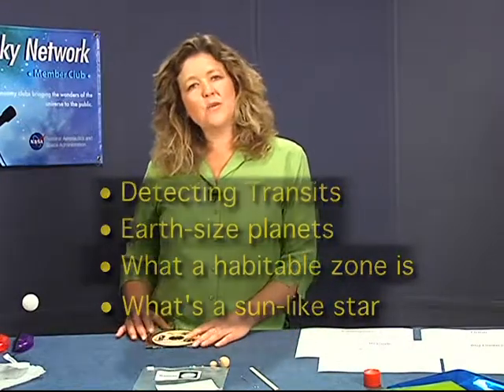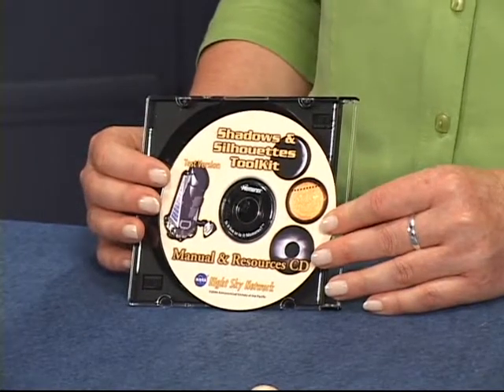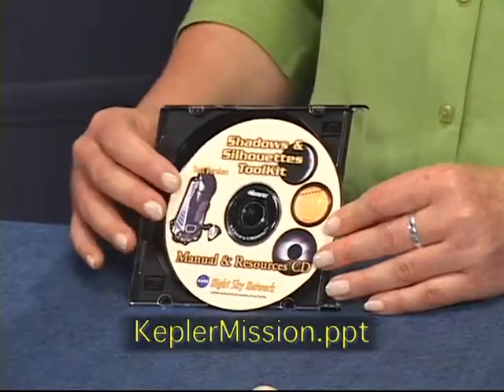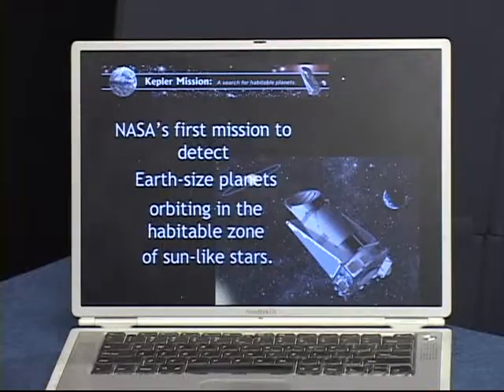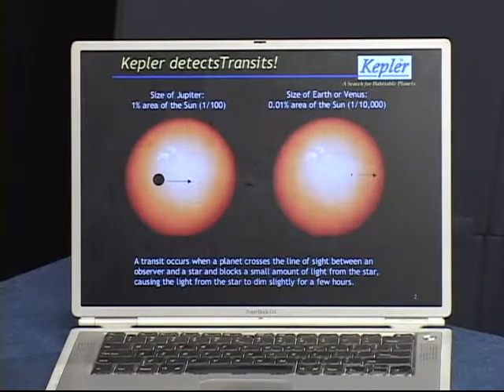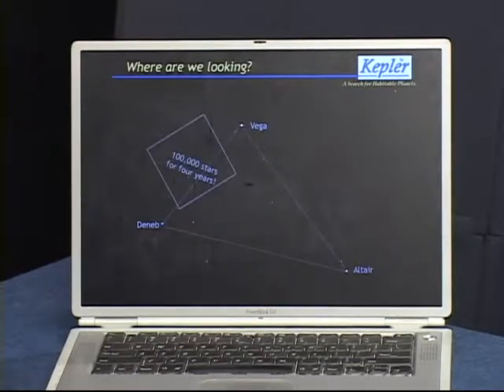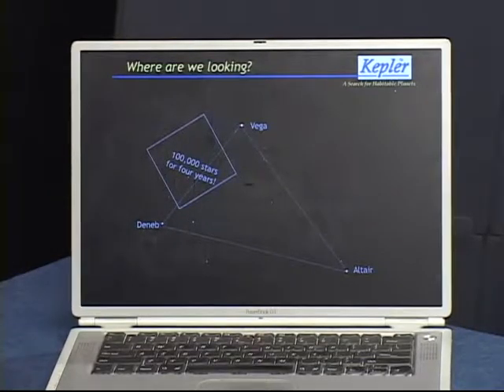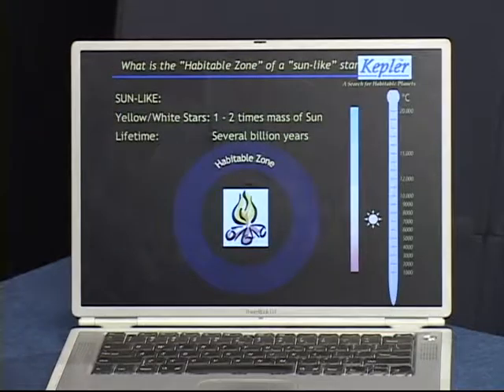Transits: Be the Local Transit Authority - Overview and Materials Prep [Shadows & Silhouettes]